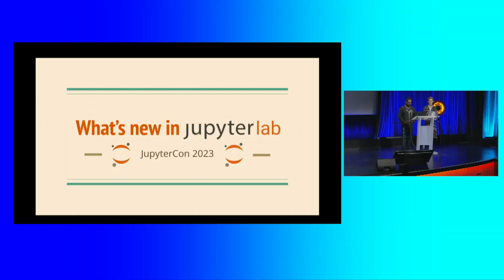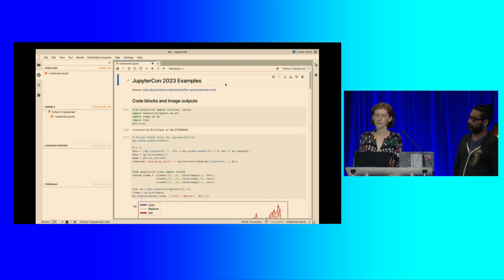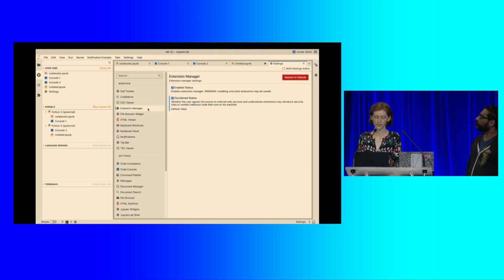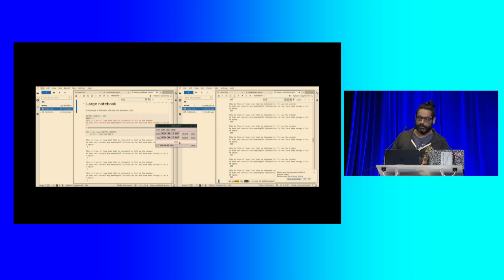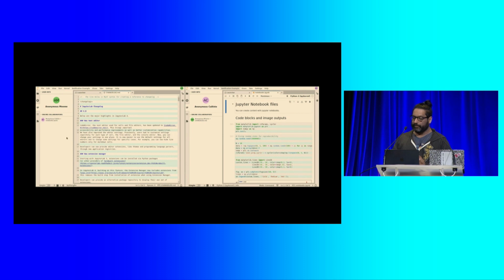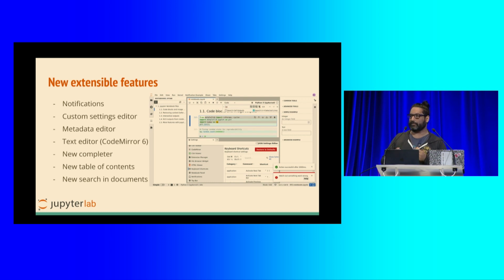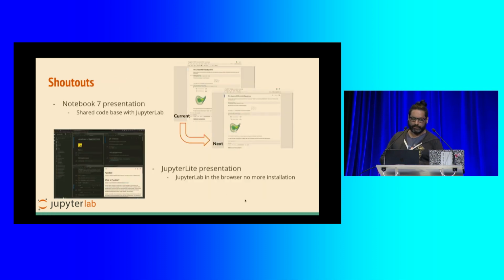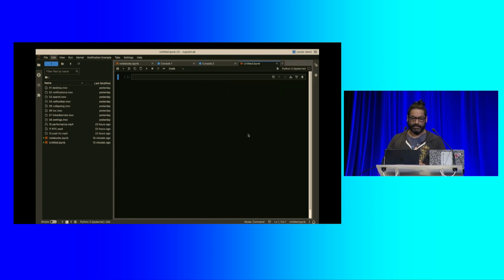Afshin Darian, Martha Cryan What’s New in JupyterLab 4 0 | JupyterCon 2023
There are some exciting new features and enhancements shipping with JupyterLab 4. JupyterLab is a web-based user interface for scientists and developers for data exploration, analysis, and visualization. JupyterLab provides a Jupyter notebook editor, code editor, code console, terminal, debugger, and more as core extensions. In the talk we will highlight some of the recent new features such as the settings editor, real time collaboration and the reworked extension manager.